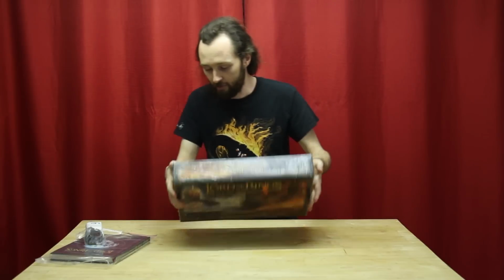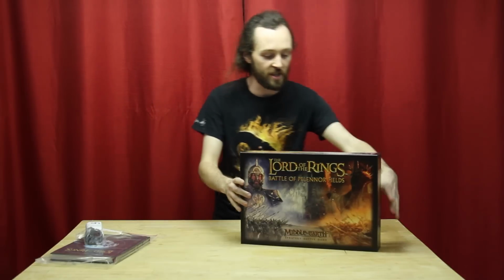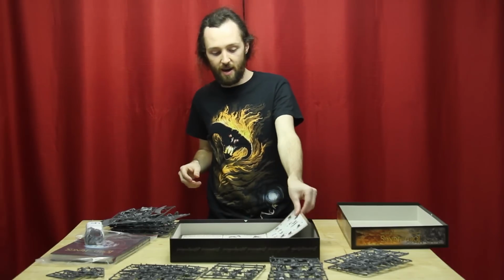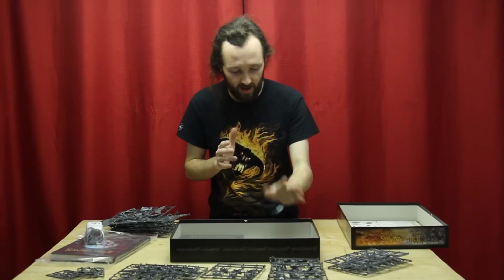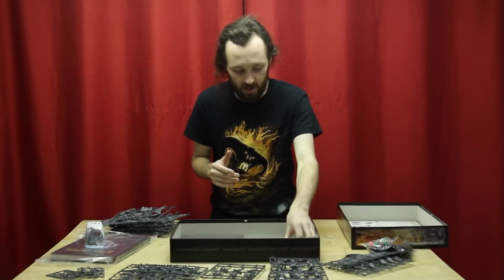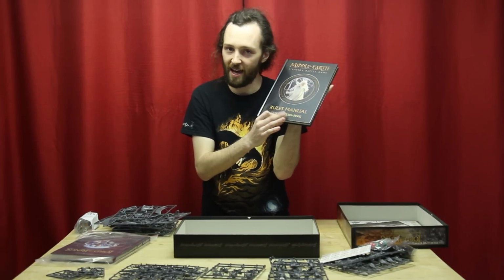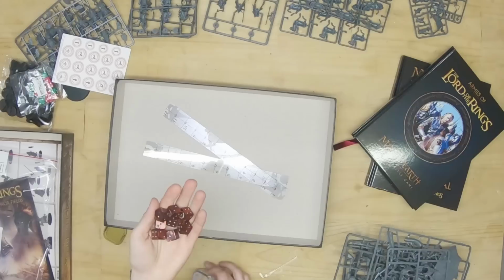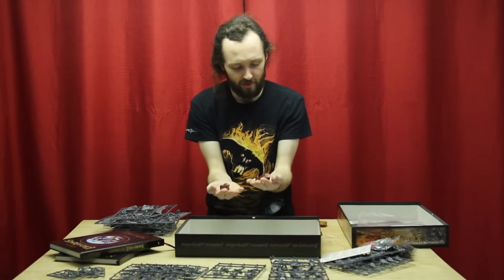Pelennor Fields Unboxing & Review ~ Middle Earth Starter Set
Fresh off the plane from Middle Earth, Lachie dives into the new Pelennor Fields starter set with the giddy enthusiasm of kid at Christmas.

For all your terrain supplies and commission gaming board needs:
Whether it's wargaming, train dioramas or something in between, we've got you covered.

This video reviews content from the Middle Earth Strategy Battle Game formerly known as Lord of the Rings Strategy Battle Game and The Hobbit Strategy Battle Game. MESBG is a skirmish style war game developed by Games Workshop, based off the incredible artwork from the three films by Peter Jackson as well as drawing inspiration directly from the books. Players take control of the forces of good and evil and play out epic moments from the Lord of the Rings in anything from small heroes driven scenarios to epic battles utilising hundreds of models.